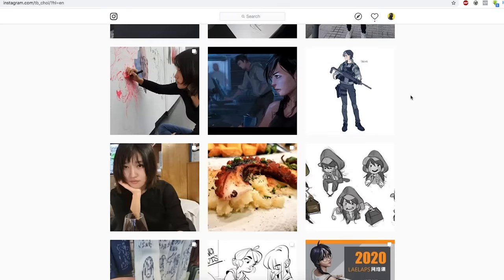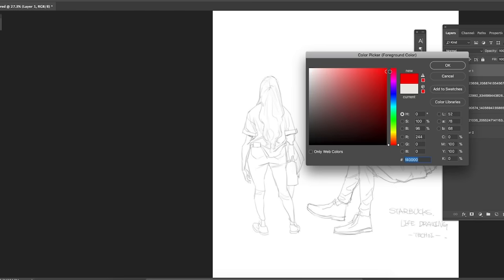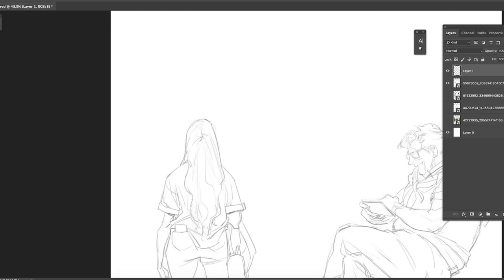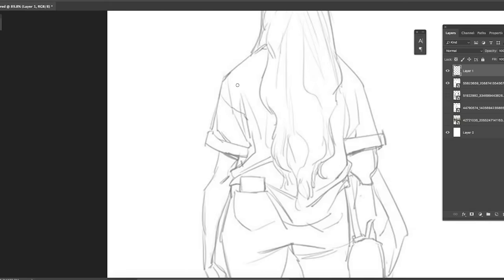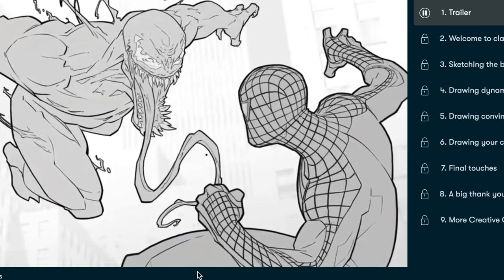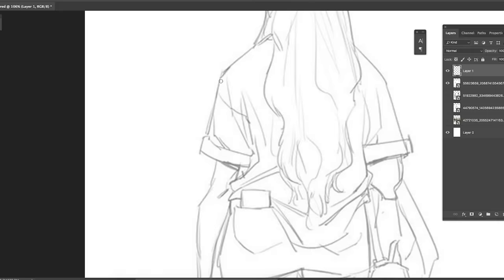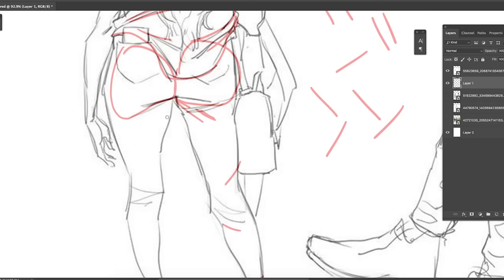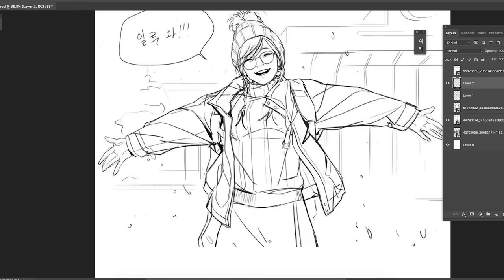How To Draw Clothing Like A Pro!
The first 500 people who click the link will get 2 free months of Skillshare Premium

MY HELPFUL KIT FOR ART AND FILMMAKING:
Budget Drawing Tablet for artists ( YOU SHOULD HAVE THIS )
Super Budget Drawing Tablet
Professional Drawing Tablet
Beginners Drawing Tablet
Budget Monitor
Pro Ultra sharp Monitor
Art Fundamentals ( MUST HAVE )
Color and Light ( MUST HAVE )
Main Camera
Awesome Camera for artists
Main Lens
B-Roll Lens
Vlog Lens
Dope Light For Youtubers ( MUST HAVE )
Nice Led Light
Amazing Camera bag